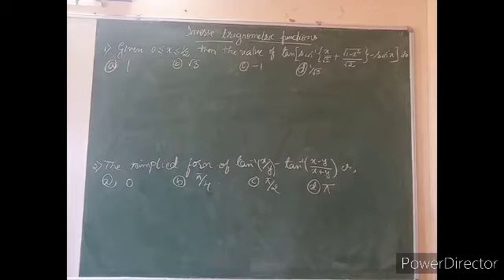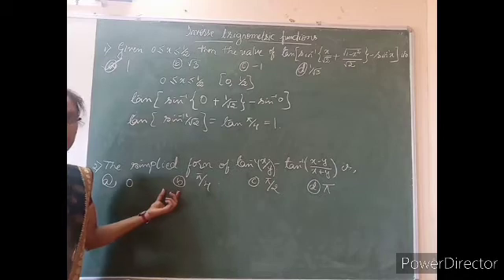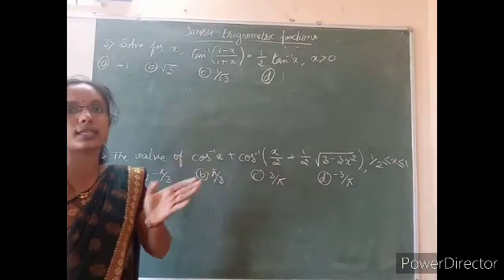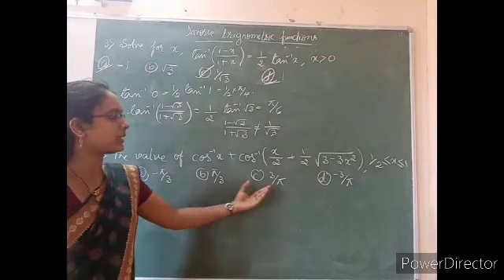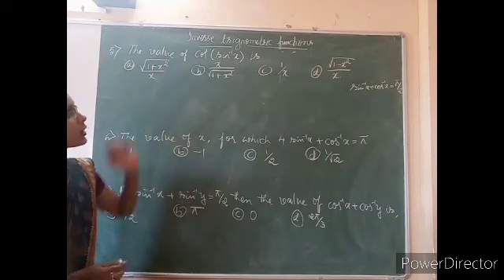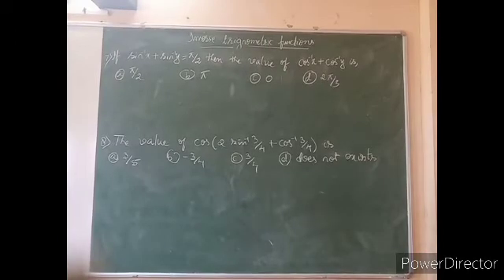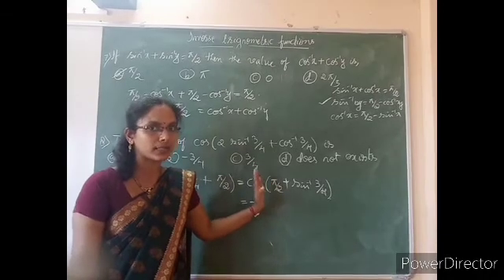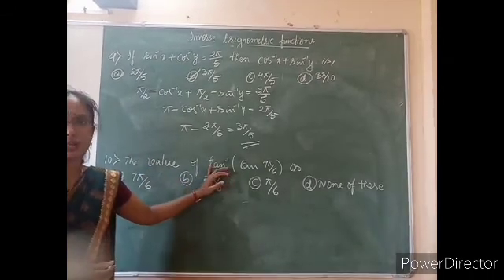Mathematics - 2nd PU - Inverse Trigonometric Functions - MCQs for Competitive Exams - CET, NEET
Inverse Trigonometric Functions - Preparation for Competitive Exams